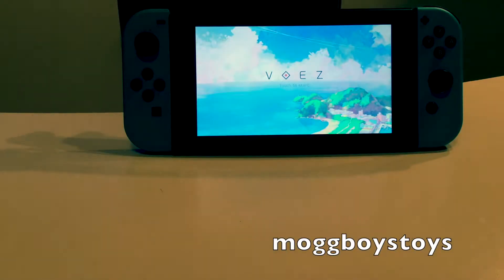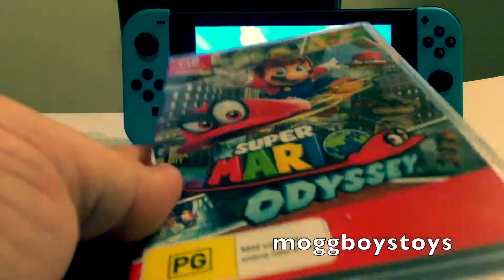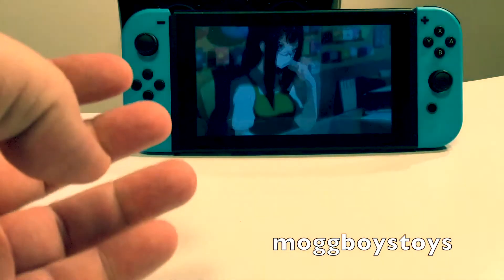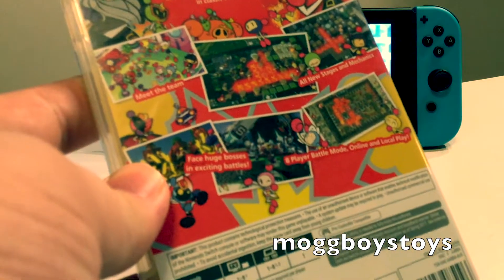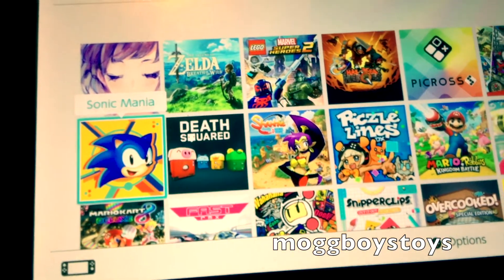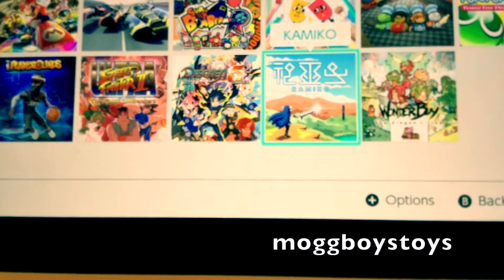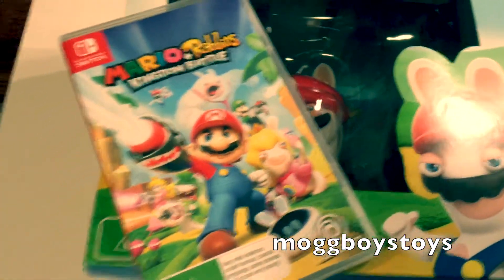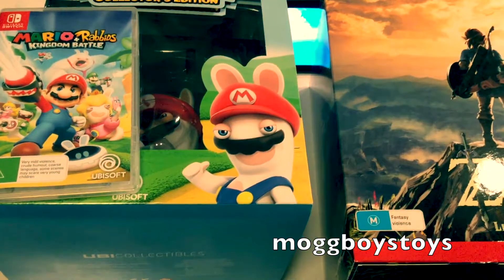Nintendo Switch Game Collection 2017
In this video we take a look at our Nintendo Switch game collection. We cover both our retail games and download games, as well as a look at our big box special editions.

Artist: @